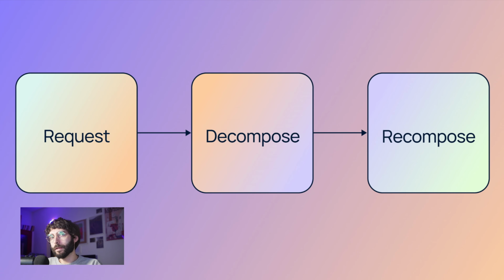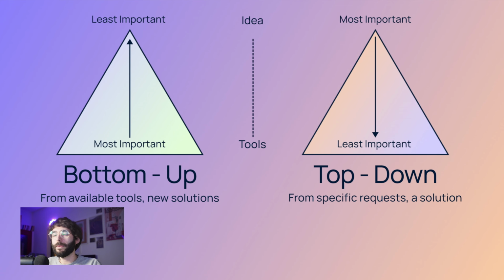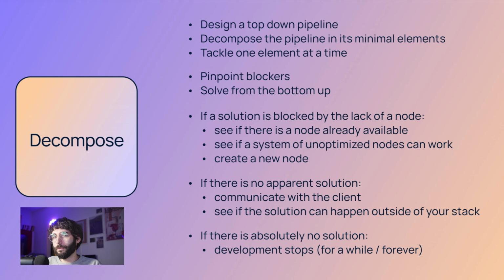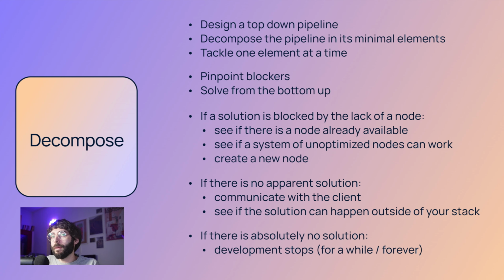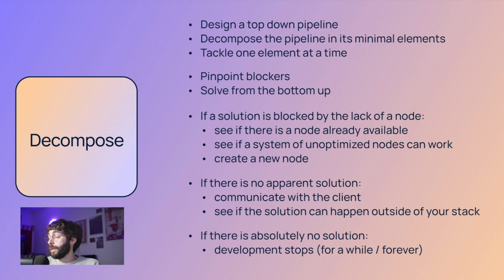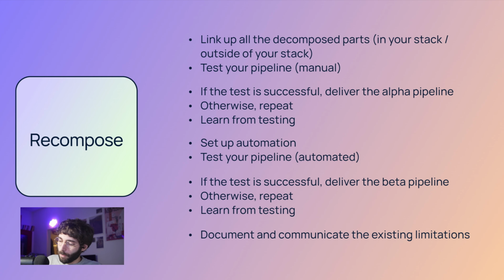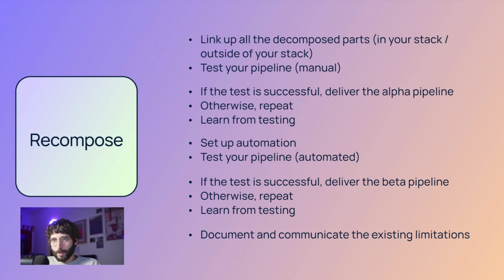How I work when designing ComfyUI workflows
In this episode of Stable Diffusion for Professional Creatives, we're diving into something a little different from our usual workflow tutorials.

Today, I’m breaking down the entire process of designing workflows and pipelines — essentially, how I handle client projects from start to finish. With over a decade of experience in fashion photography and four years in creative AI, I’ve developed a simple mental checklist for building efficient workflows. Whether you're starting out or already dabbling in generative AI, I'll share insights on assessing client requests, tackling challenges, and finding solutions — all while keeping communication transparent and expectations managed.

You'll learn about:

- The difference between top-down and bottom-up design philosophies.
- How to evaluate requests and manage client expectations.
- Tips on handling blockers and developing innovative solutions.
- The importance of documentation and automation in complex projects.

Timestamps:
00:00 - Intro
01:10 - Overview
01:56 - Design Philosophy
03:58 - Step 1: Understanding the Request
12:58 - Step 2: Decompose the Project
19:04 - Step 3: Recompose the Elements
21:26 - Step 4: Deliver the Project
22:25 - Outro